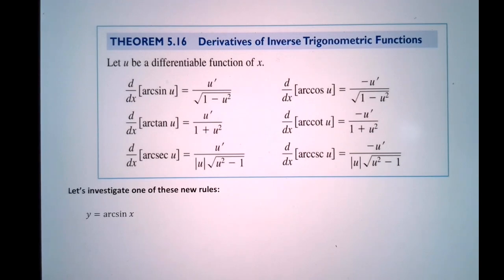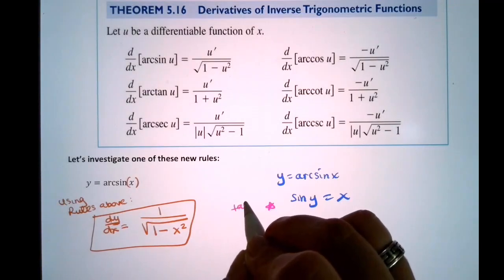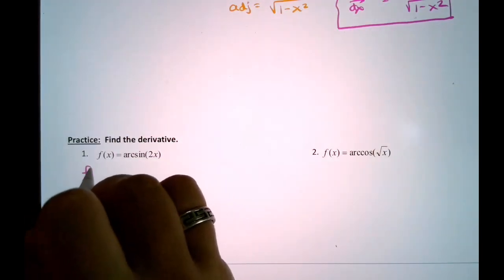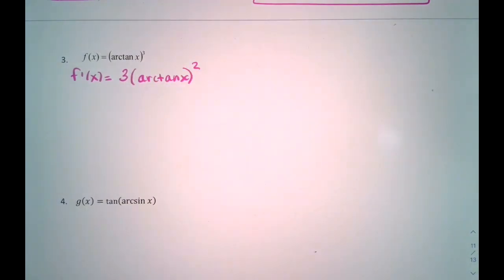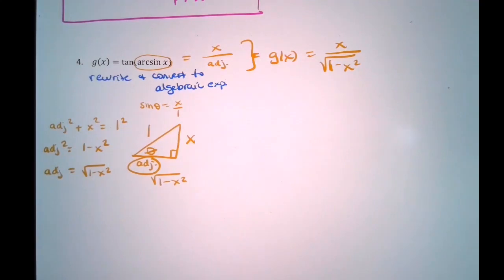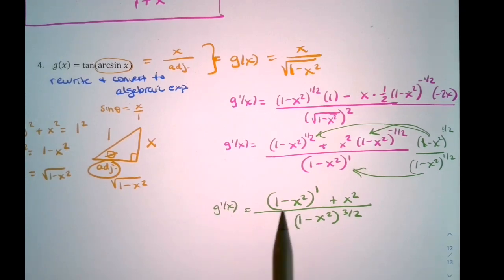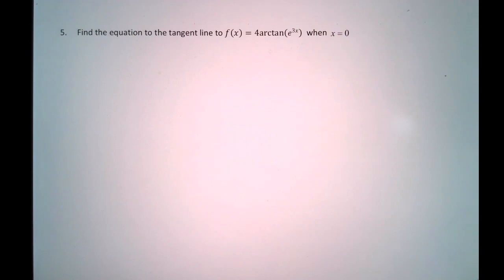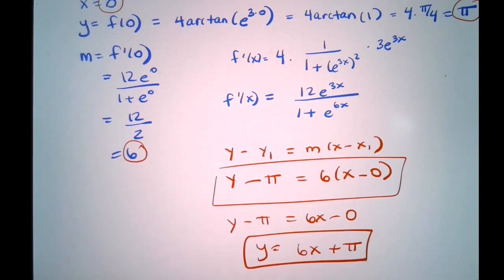Lesson 2 Video 4